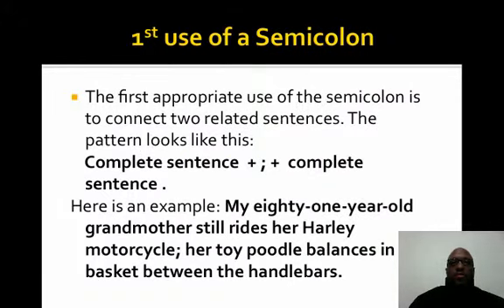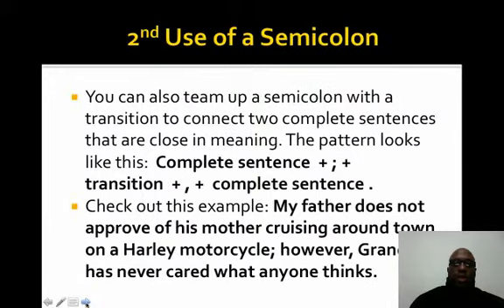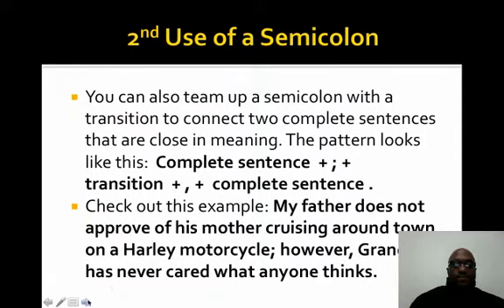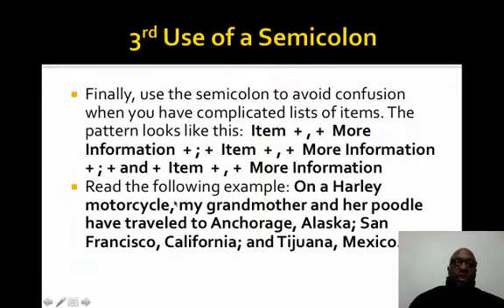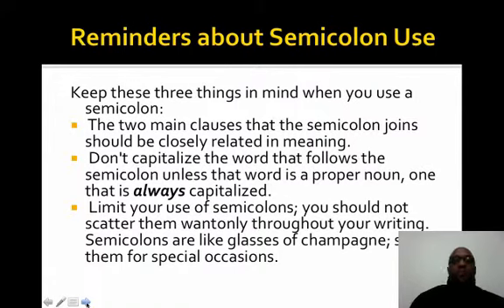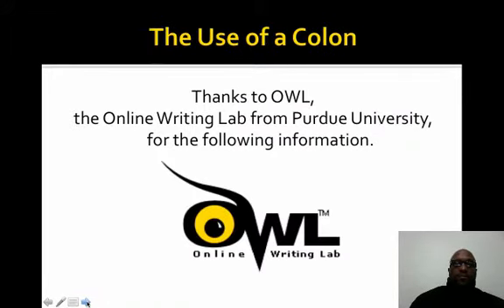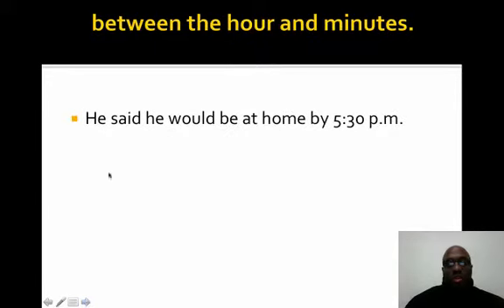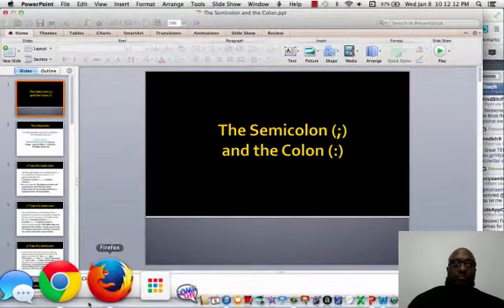Semicolon and Colon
Table of Contents:

00:00 - The Semicolon (;)and the Colon (:)
00:27 - The Semicolon
00:43 - 1st use of a Semicolon
01:47 - 2nd Use of a Semicolon
02:58 - 3rd Use of a Semicolon
04:04 - Reminders about Semicolon Use
04:39 - The Use of a Colon
04:50 - Use a Colon...
05:59 - ...to introduce a list...
06:13 - between the hour and minutes.
06:22 - between chapter and verse in biblical references.
06:34 - Caution